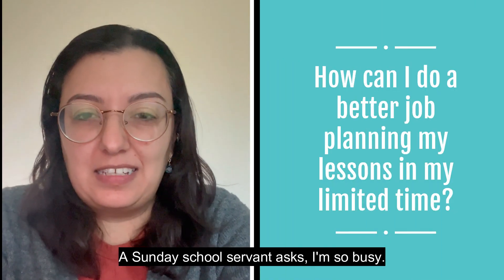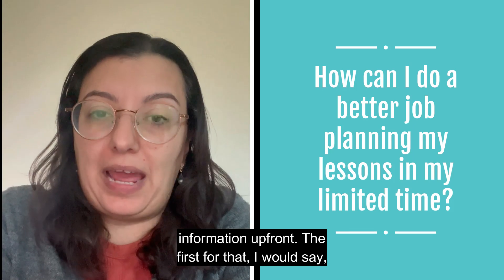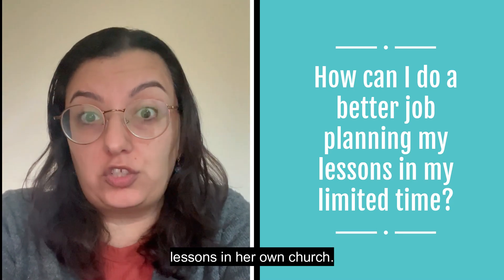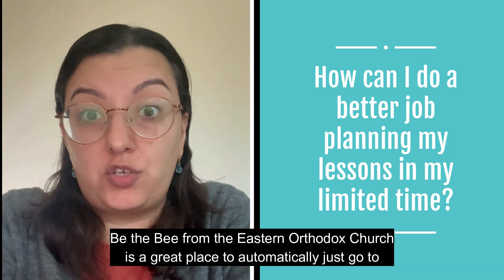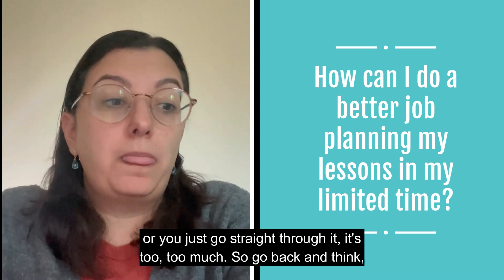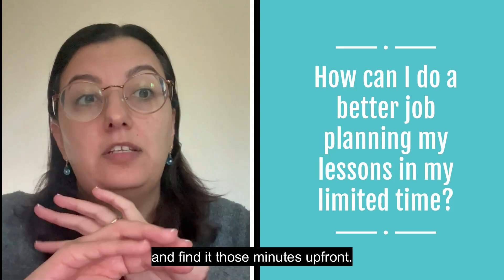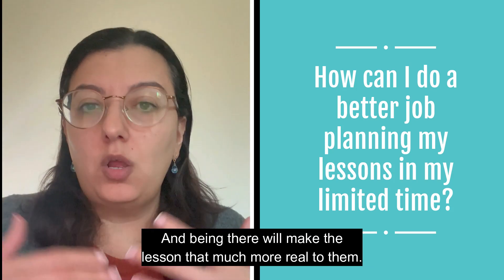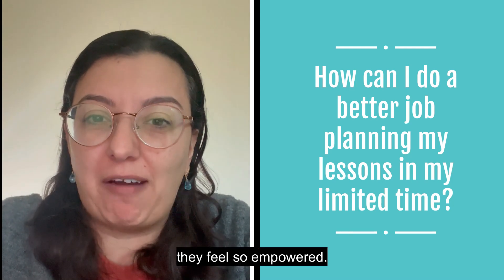How can I do a better job planning my lessons in my limited time?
There are creative ways to make your lessons stronger, even when your time is short.

For more resources for Coptic Sunday School servants, join the list at WeServants.com